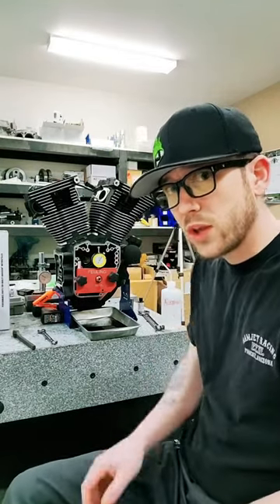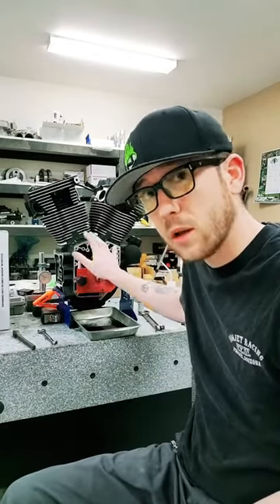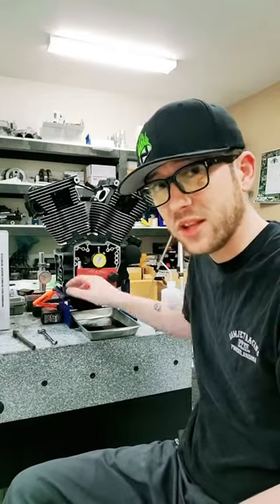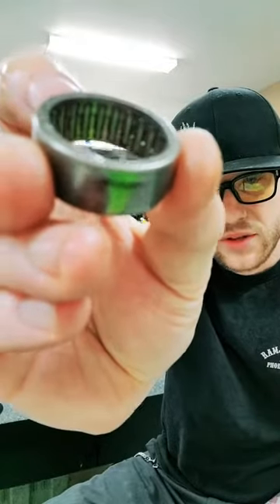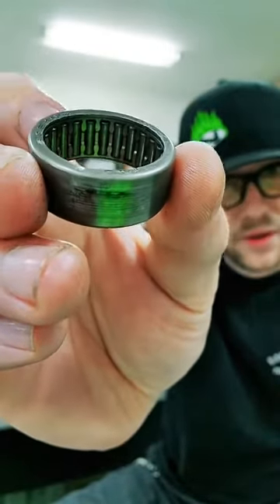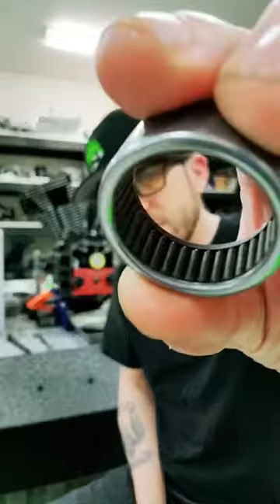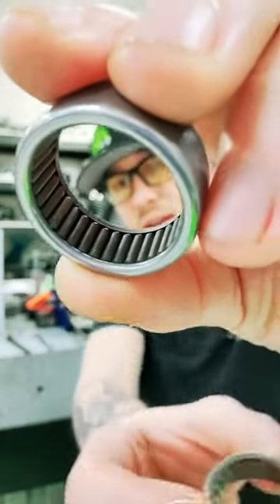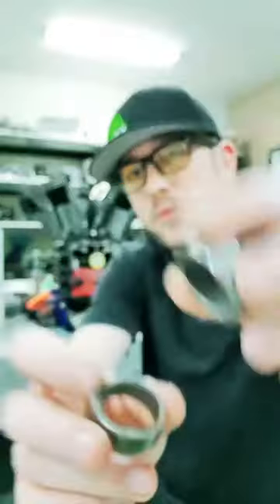Importance of upgrading the stock Harley Davidson cam bearings